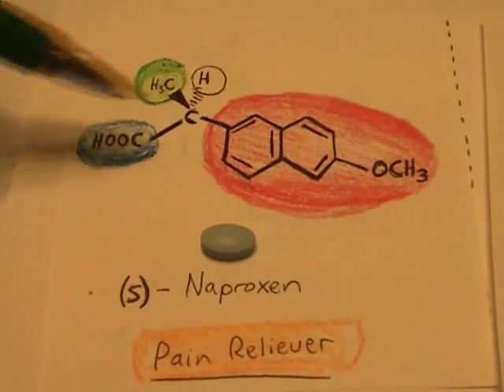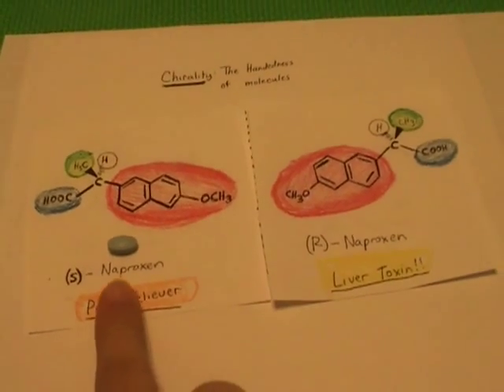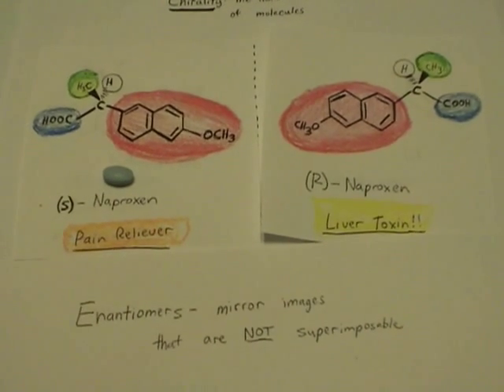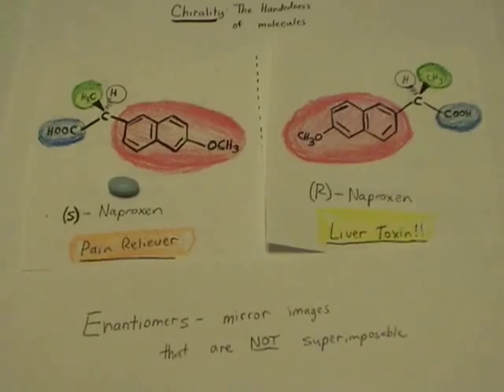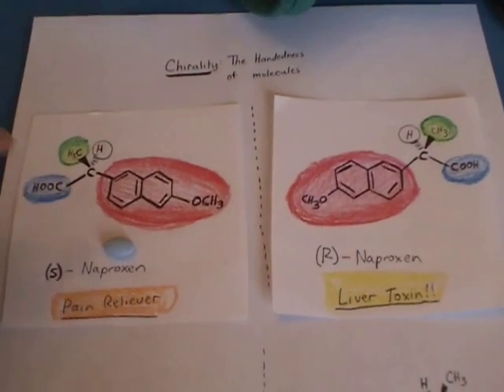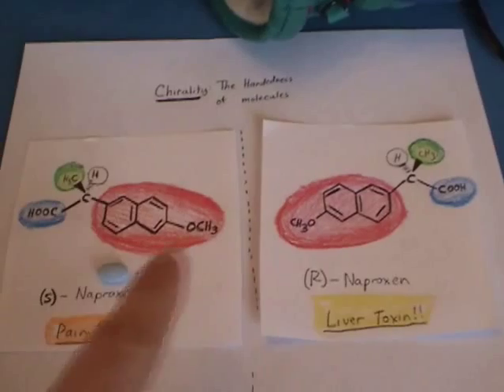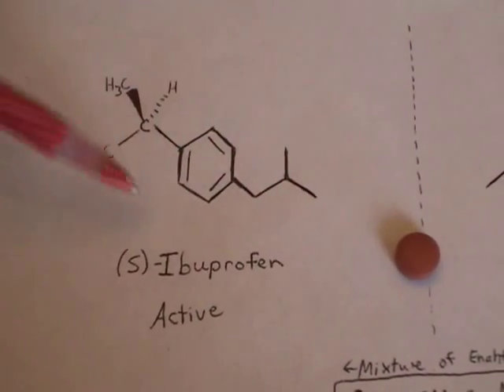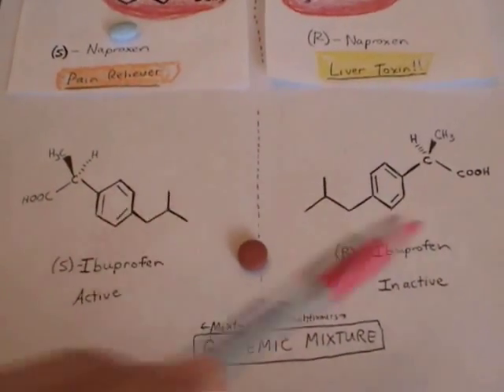Chirality (handedness) of drugs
A chiral compound is not superimposable on its mirror image.